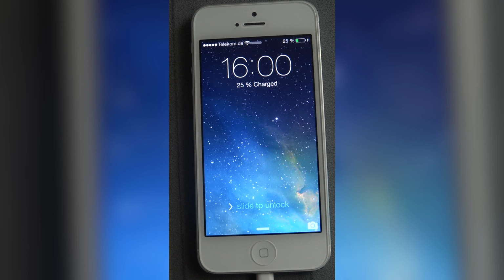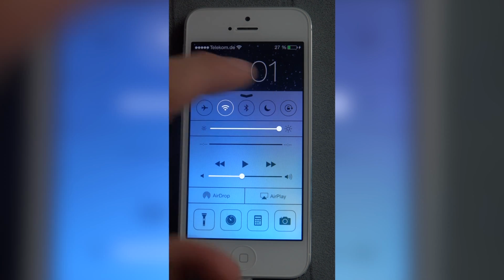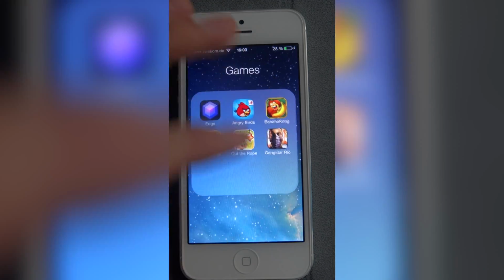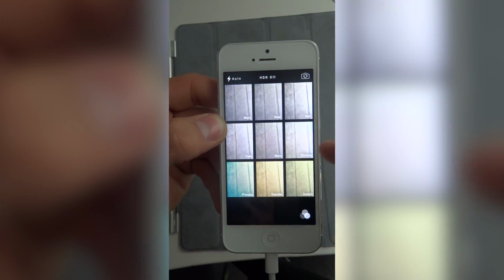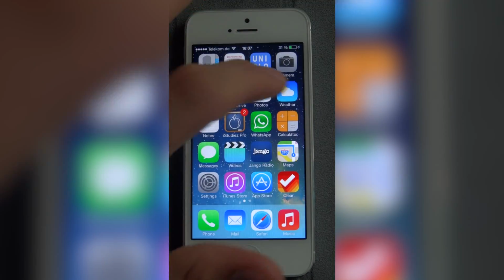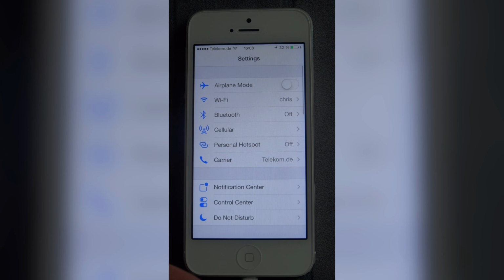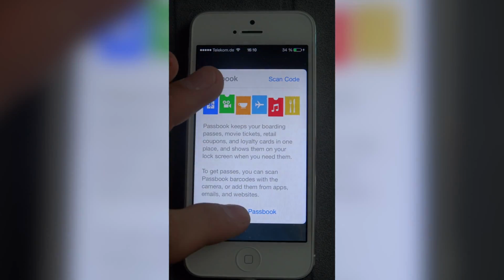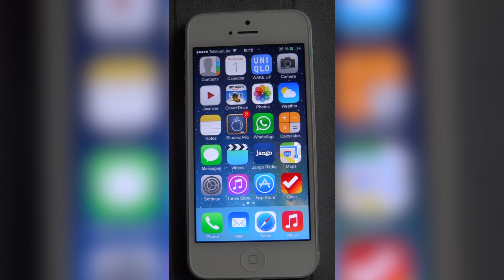iOS 7 Beta 4 - by CM Apps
This is a quick view of iOS 7 Beta 4. I forgot to mention Siri, but i will make a single video for Siri soon, with a few details, so don't worry :)